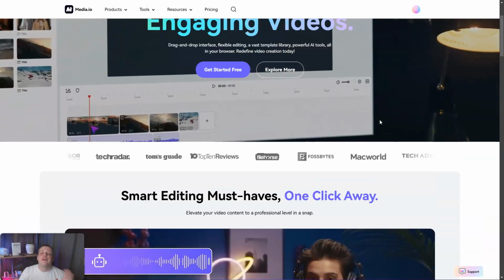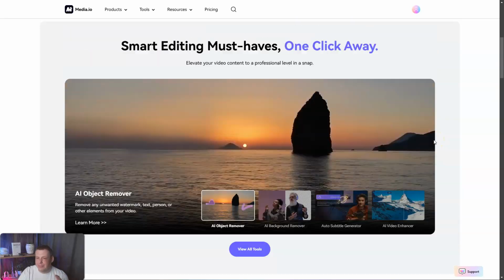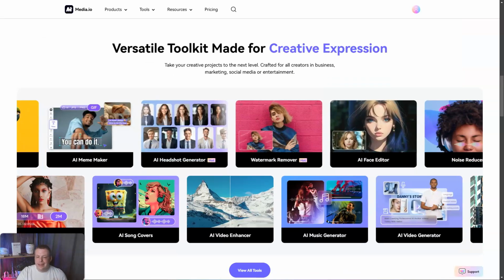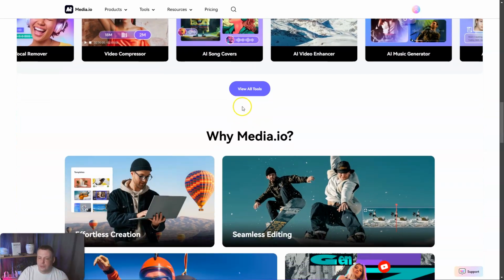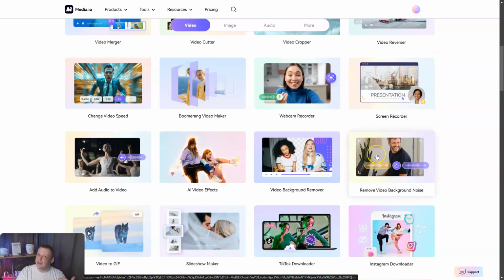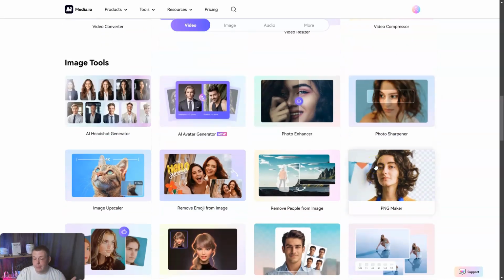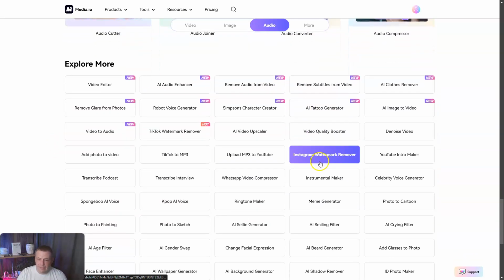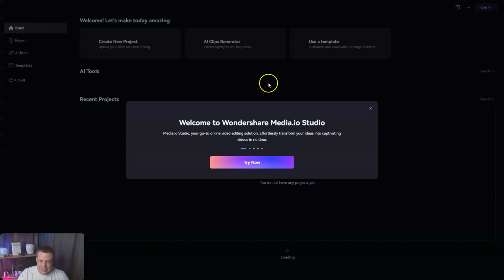Save 50% of Your Time with Media.io: The Ultimate Editing Tool!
Are you spending too much time on video editing? Media.io is here to simplify content creation with its all-in-one, online editing tools that save you up to 50% of your time! Quickly generate dynamic subtitles, reduce background noise, enhance video quality, and access viral templates—all without needing to download an app.

🔥 Unleash the Power of AI Tools! Try it now

Join the future of content creation with Media.io, where editing is seamless, quick, and creative!

Timestamps:
0:00 – Sound familiar? Editing struggles
0:07 – Media.io: All-in-One Content Creation Tool
0:15 – Generate Dynamic Subtitles in Seconds
0:22 – Remove Background Noise, Improve Sound
0:30 – Trendy Templates for Maximum Reach
0:40 – Edit Online, No Download Needed

Tag Us:
YouTube: @Media io Online AI Tools
X: @mediaioofficial
Facebook: @Media.io Online AI Tools